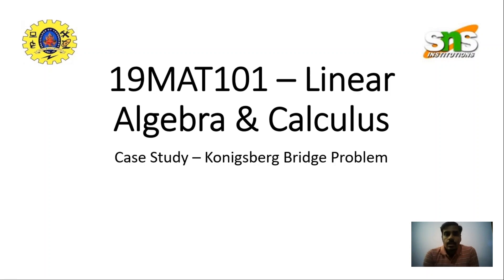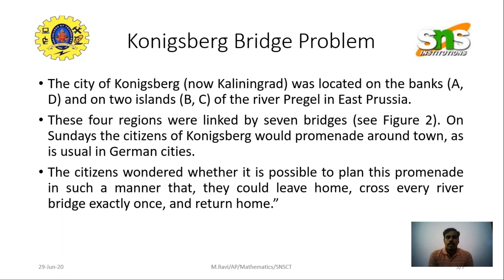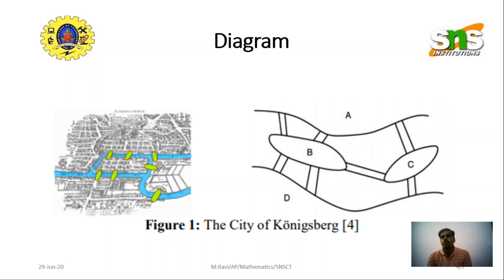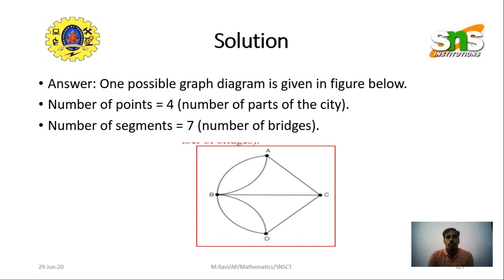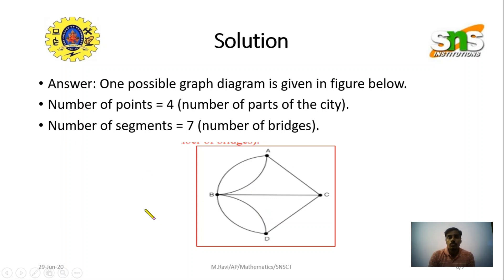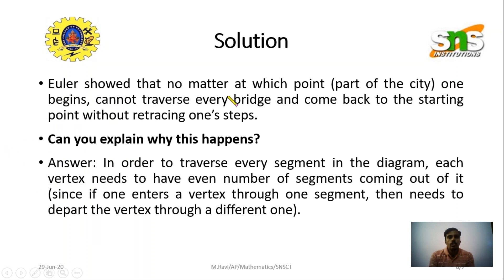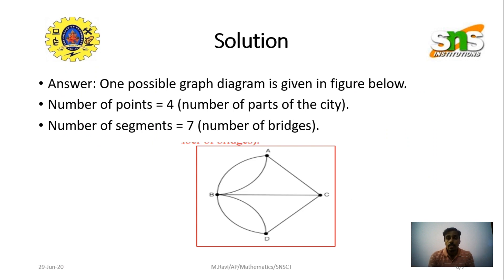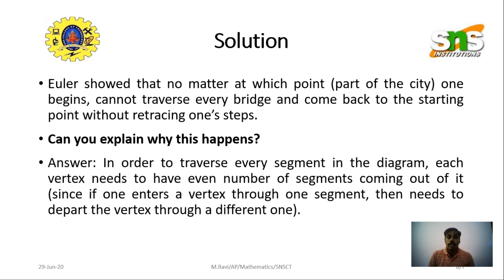Case Study Graph Theory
Konigsberg Bridge Problem